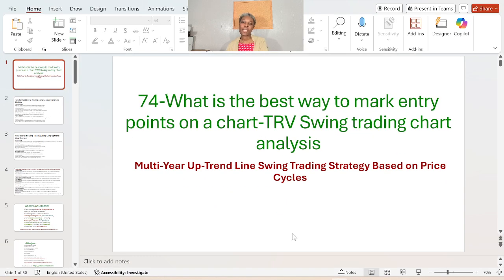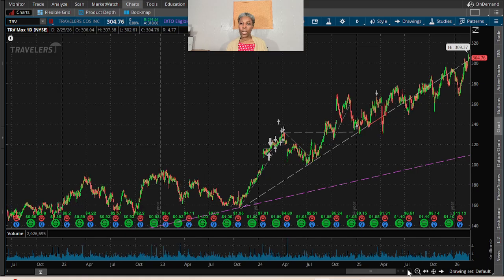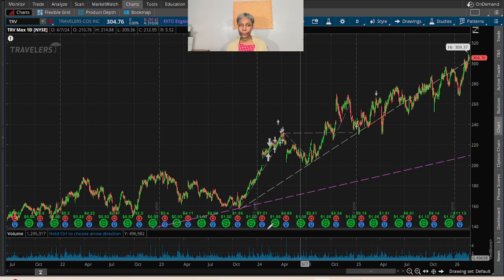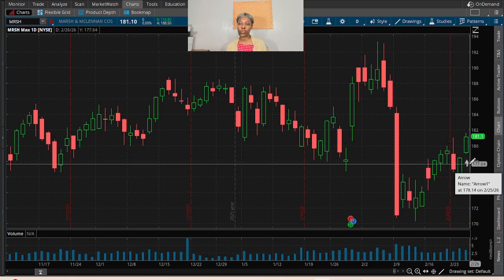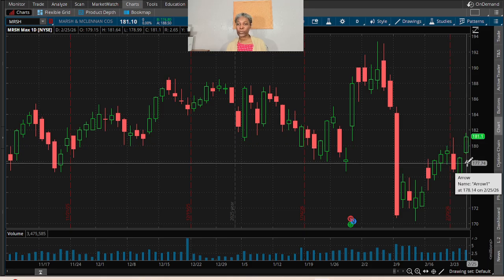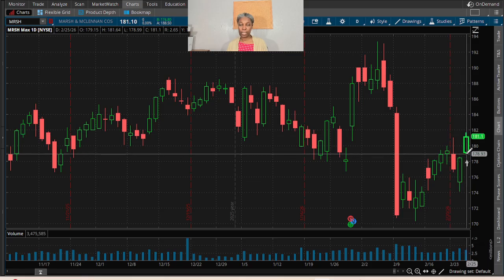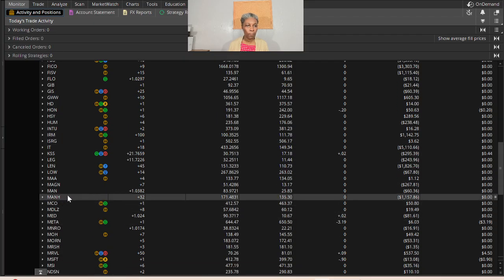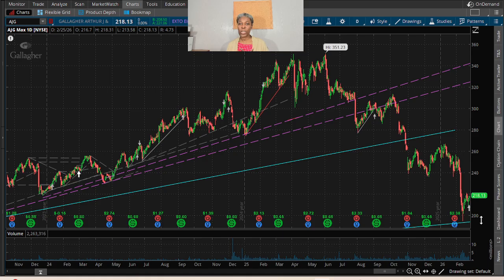74a-What is the best way to mark entry points on a chart-TRV Swing trading chart analysis v67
TRV Swing Trading Analysis for Beginners using a Multi-Year Up-Trend Line Swing Trading Strategy Based on Price Cycles (Feb 26, 2026) – Learn how to swing trade with price cycle tips and entry strategies. Perfect for beginners looking for practical swing trading tips and chart analysis.

**Video Topic:** 74a-What is the best way to mark entry points on a chart-TRV Swing trading chart analysis

This beginner-friendly guide covers:
Entry strategy: Buy at the valley line

Our Vision

Our Objectives